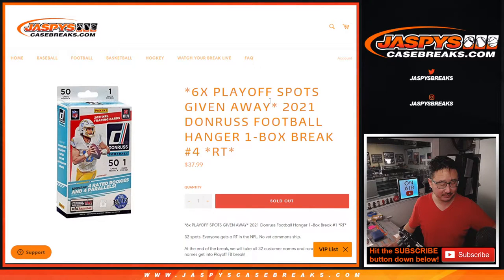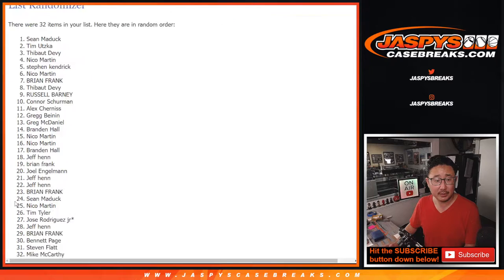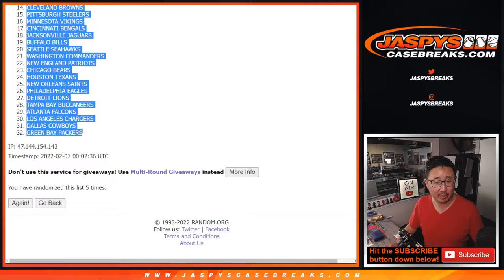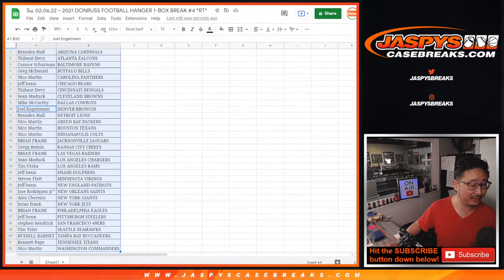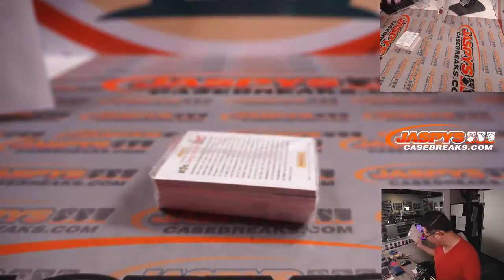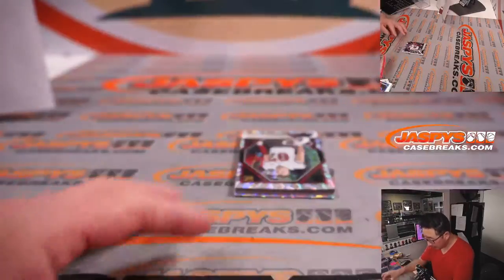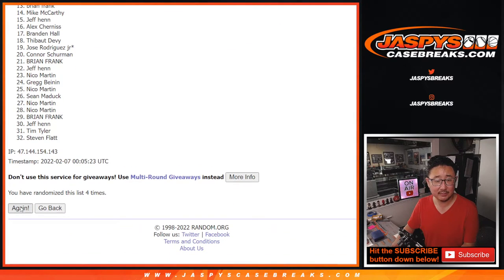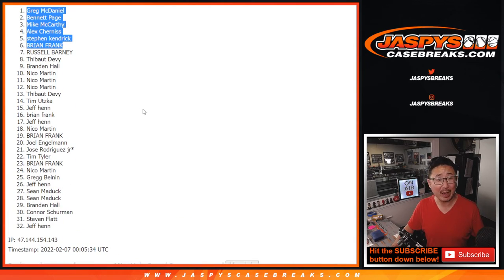Su, 02.06.22 ~ 2021 DONRUSS FOOTBALL HANGER 1-BOX BREAK #4 *RT*